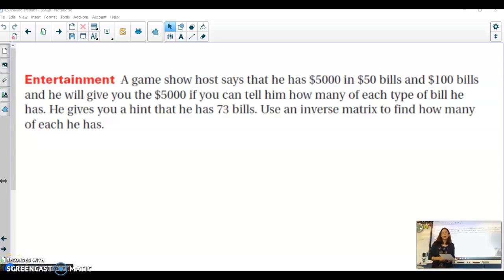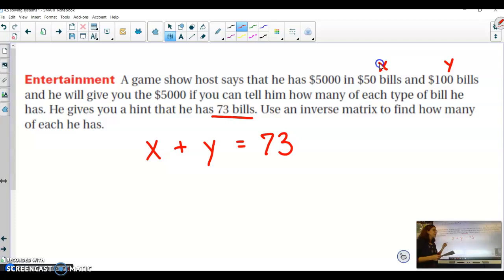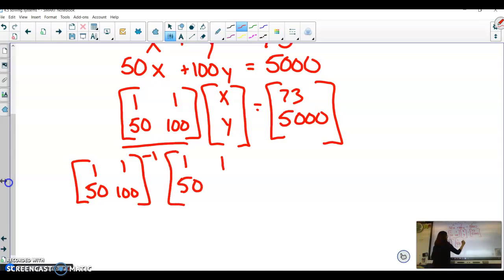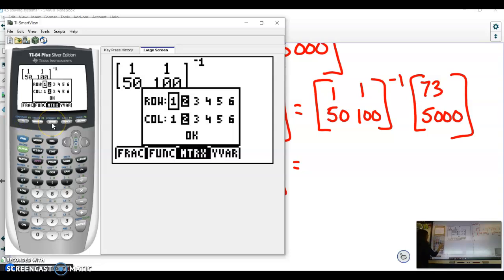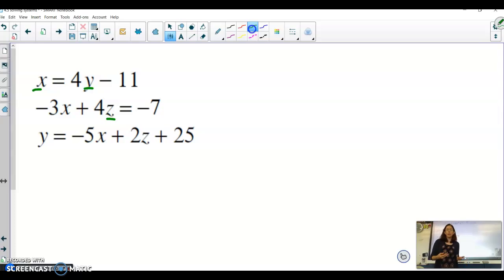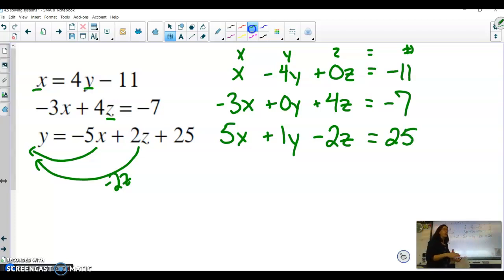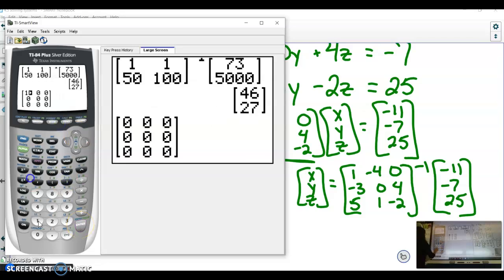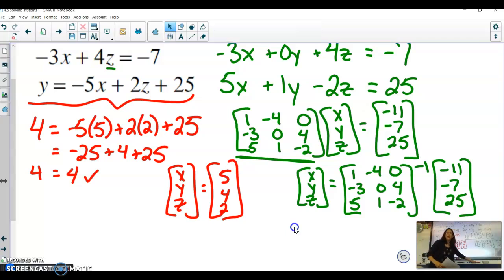Solve Matrix Equations Part 2